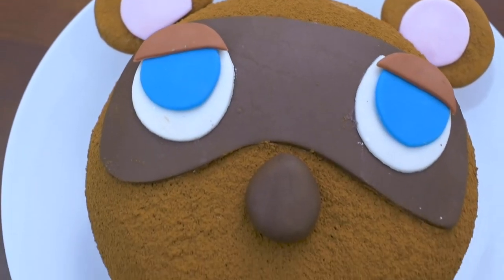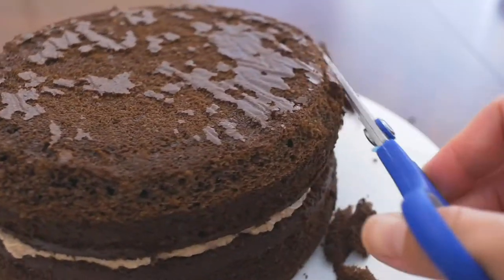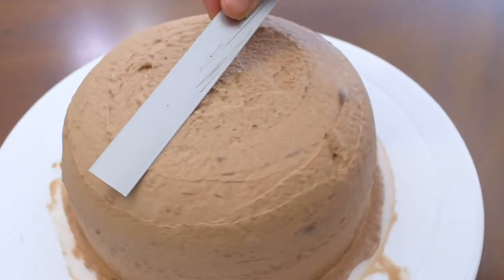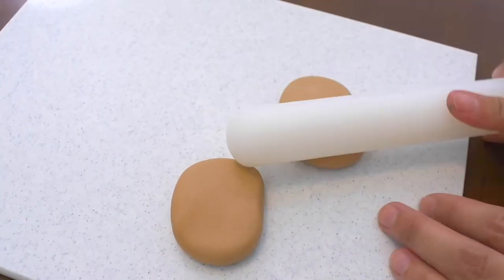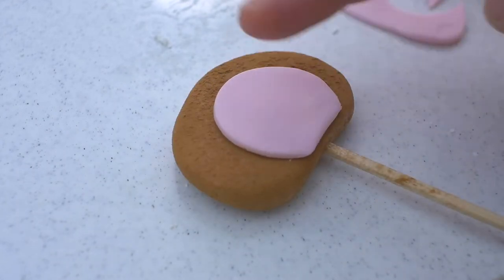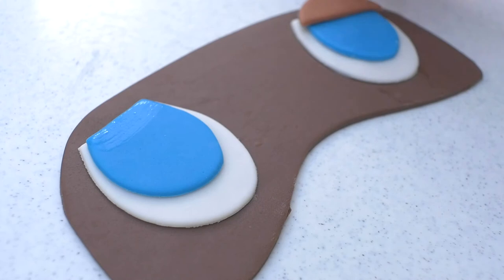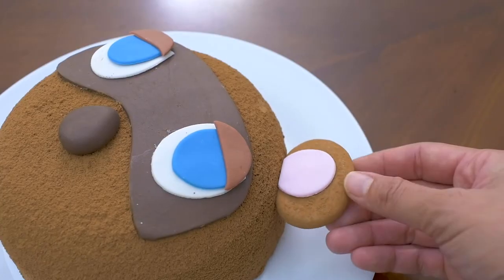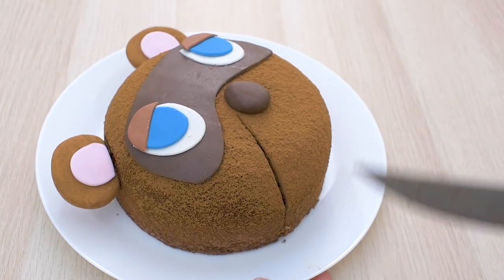Tom Nook Cake - Animal Crossing Cake Tutorial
Hi Everyone, in this video I'll show you how to make this Tom Nook Animal Crossing Cake!

Cake Decorating Tools:
Piping Tip
Piping Tip
Kitchen Scale
Measuring Cup
Food Color
Round Cutters
Balling tool
Rolling pin
Silver Luster Dust